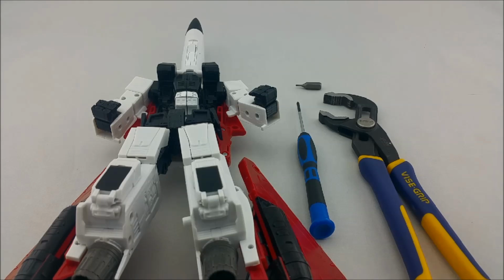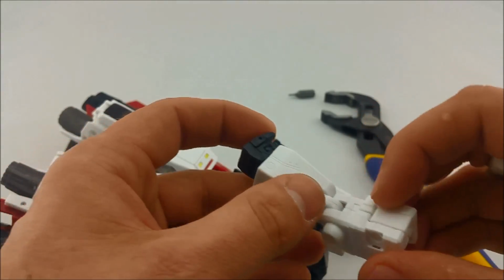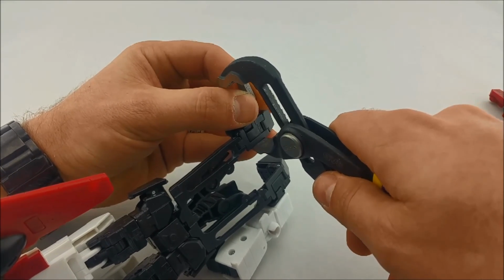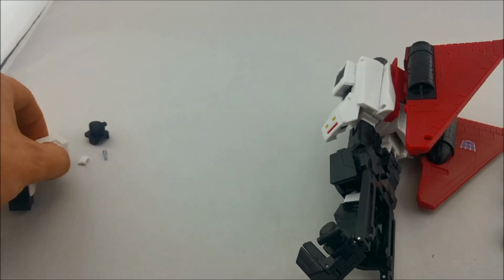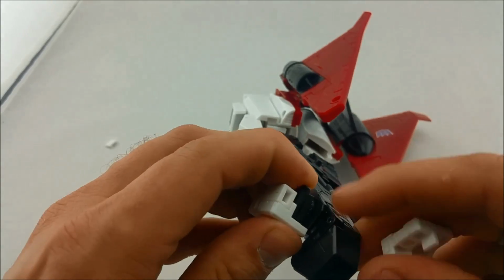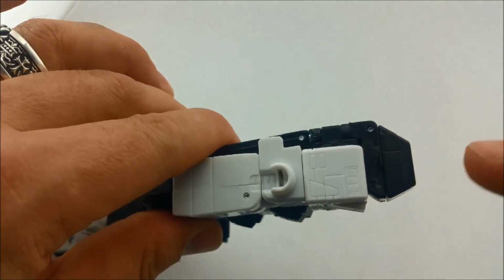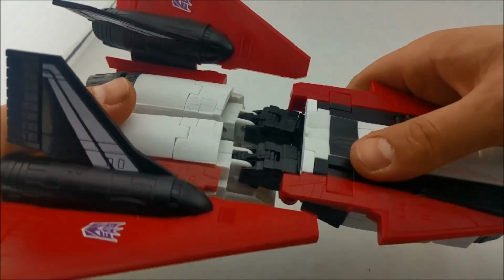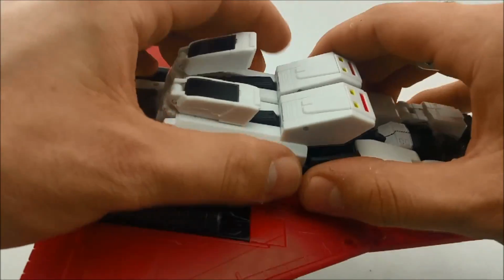Takara MP 11NR Ramjet Shoulder Fix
As many of you know, Takara Masterpiece MP-11NR Ramjet has come with the shoulders installed on the wrong side.  Due to this mistake by the factory, several of these units were sent to customers before the problem was found.  Since there are not any extra or new parts necessary to fix this issue, we have created this video for those that would like to see how to fix the figure themselves, and also to show the process for those who would like to send their figure back to us in order to get it fixed.

If you are one of those affected by this problem and purchased it from The Chosen Prime, we will fix the item at no charge.  We simply ask that you send the figure only (bubble wrapped to protect) back to us in a small box, we will then fix the item and send it back to you, and we'll reimburse you for the shipping costs paid to send the figure to us.

For those that may have purchased the figure from another retailer and are not receiving support from the retailer, we would like to extend our services to you as well, if you would like to cover the cost of shipping to and from us, we will fix your MP-11NR free of charge.

Simply contact us at info@thechosenprime to make arrangements to send the item back to us and we will perform the fix within 1-2 business days and send the item back to you.

The Chosen Prime